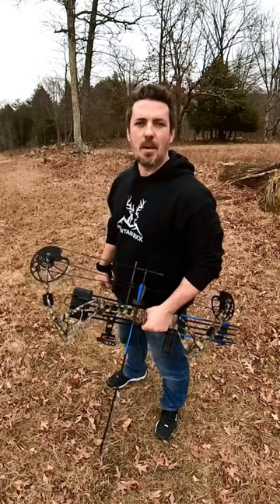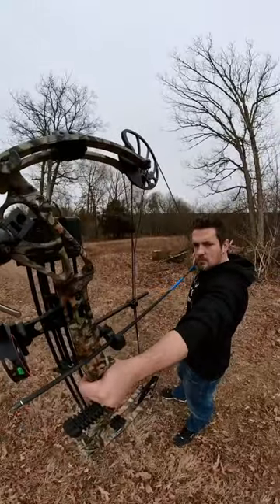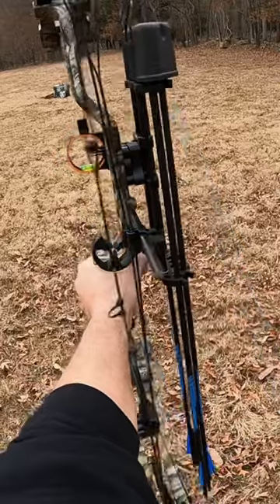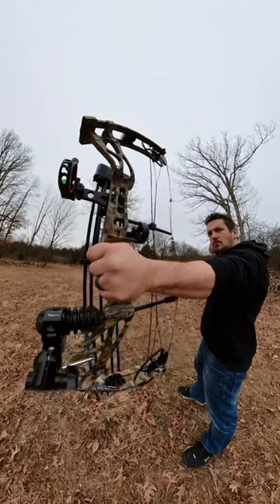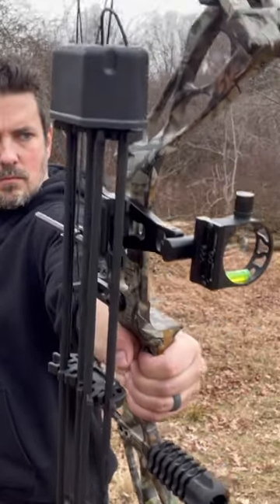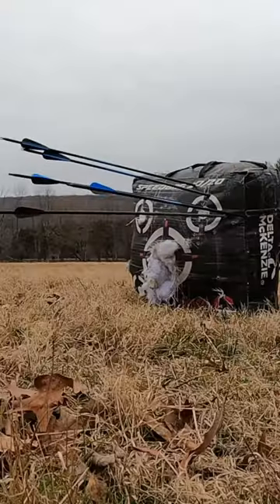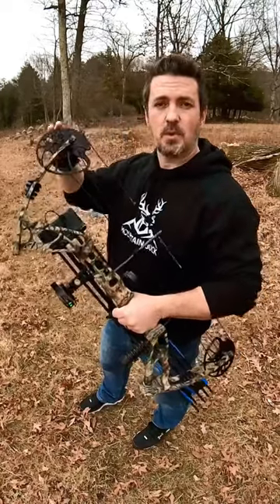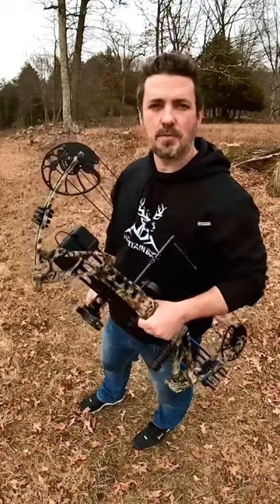Sanlida Dragon X8 🎯 Best Selling Budget Compound Bow: Quick Review